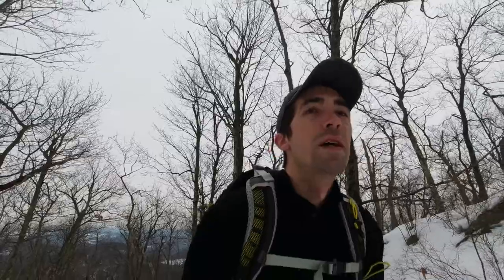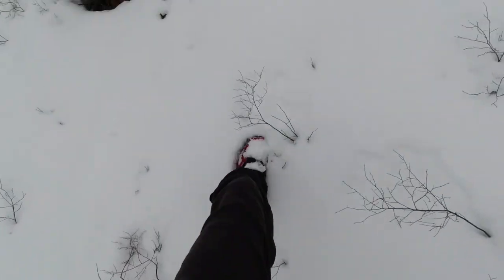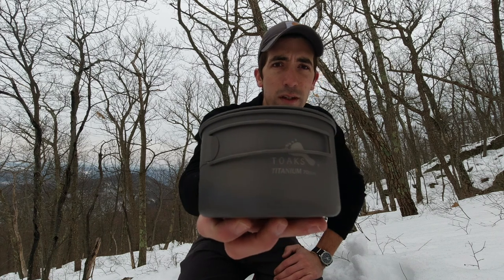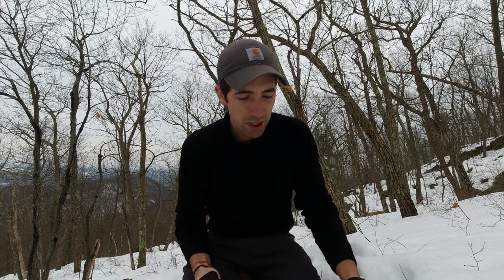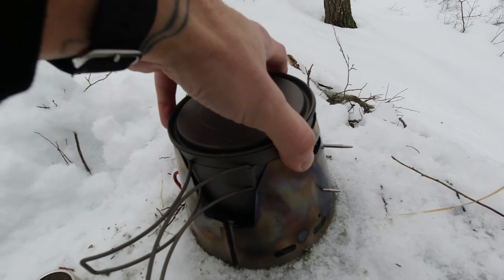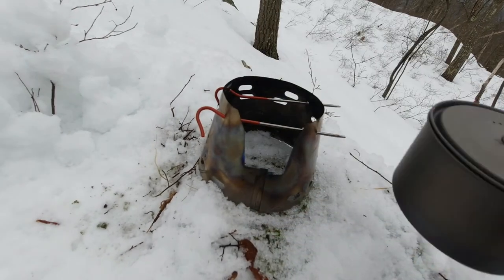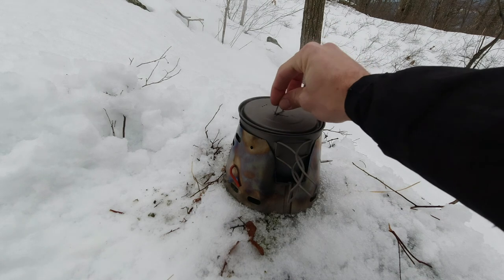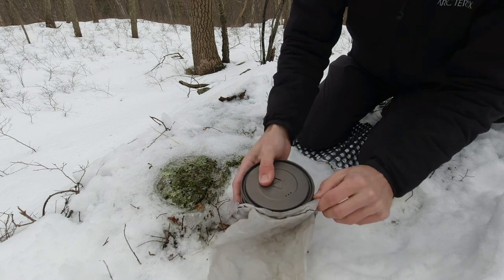THE BEST ALCOHOL STOVE SYSTEM: CALDERA CONE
A sunday morning hike to a fire tower with a stop for tea and a review of the Trail Designs Caldera Cone alcohol stove.